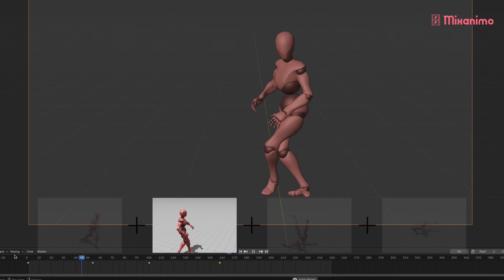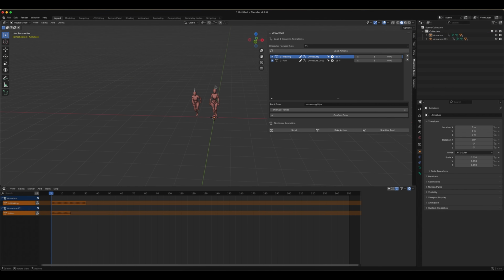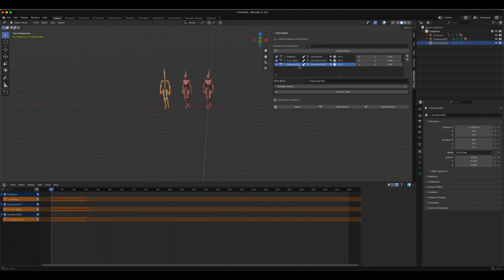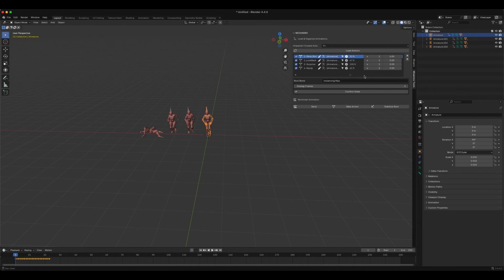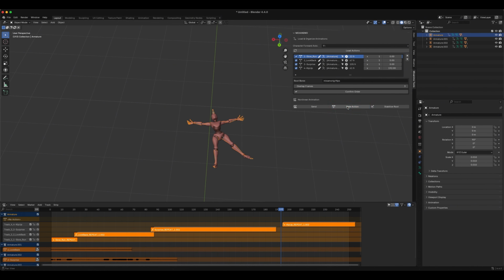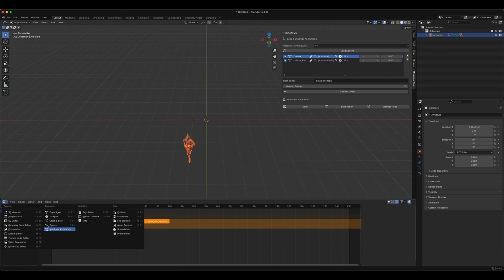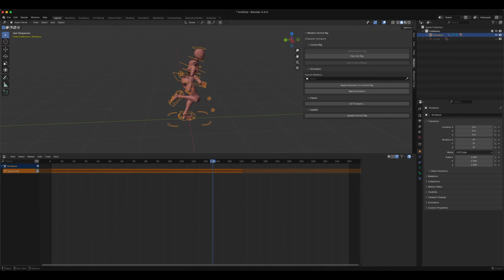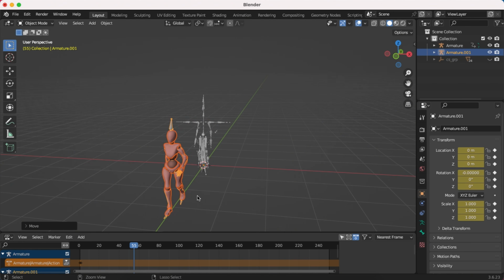Mixamo Animations in Blender – Probably The Best Add-ons (Combine, Merge, Loop Animations)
Take your Mixamo animations to the next level with Mixanimo PRO – the complete Blender add-on for importing, merging, looping, stabilizing, and exporting game-ready animations!

📂 Mixanimo Pro Team Package Contents:
1) Mixanimo_Team_V1.zip → Mixanimo Pro V1 for Blender 4x and Blender 3.5+
    (The version described in this video is Mixanimo Pro v1.)
2) Mixanimo_Pro_V2_B4.zip → Mixanimo Pro V2 for Blender 4x and Blender 3.5+
3) Mixanimo_Pro_V2_B5.zip → Mixanimo Pro V2 for Blender 5.0

⚠️ Important Note: For smooth and seamless results, always upload your characters to the Mixamo platform (It's completely free) and rig them there. This add-on is designed to work with Mixamo animations and is fully compatible with Mixamo’s auto-rigging system.

⏱️ Video Chapters

00:00 – Introduction & Installation
Introducing Mixanimo Pro
Installing Mixamo Combined + Mixanimo Pro
Interface overview

03:30 – Loading & Managing Animations
Bringing animations into the scene with Load Action
Renaming and organizing animations
Assigning single vs multiple actions

04:40 – Loop Animations
Using the X multiplier for repeats
Looping animations in the NLA Editor
Automatic strip alignment

08:20 – Combining Animations
Walking + Run cycles
Overlap Frames for smooth transitions
Blend In / Blend Out adjustments
Fixing jump issues

07:00 – Directional Animations
Matching facing direction with scene axis
Combining different orientations
Duplicating and reordering actions
Axis rotations (-Y, -X, 90° turns)

19:15 – Rigging & Editing
Stable Root for in-place loops
Baking animations before rigging
Creating a control rig
Editing motions in Pose Mode + Timeline

29:20 – FBX Export Section
Blender FBX export issues (extra armatures, deformations)
Mixanimo Export FBX button (beta)
Comparing Blender Export vs Mixanimo Export
Exporting rigged animations
Re-importing FBX for further editing

32:00 – Closing & Future Development
How Mixanimo simplifies animation workflows
Reporting possible bugs
Mixanimo Team’s future roadmap